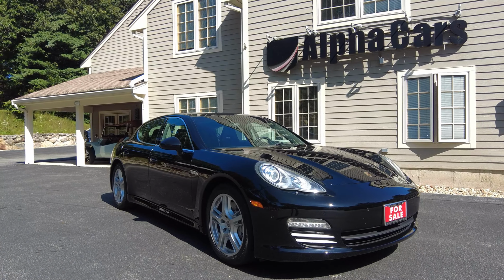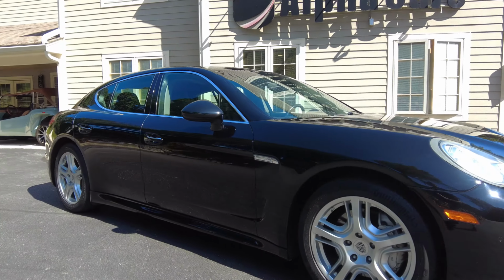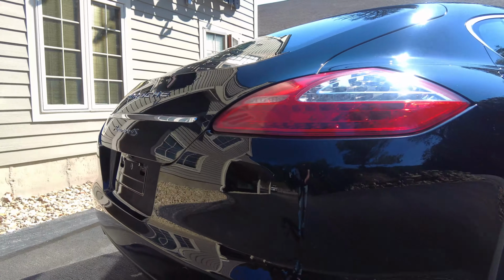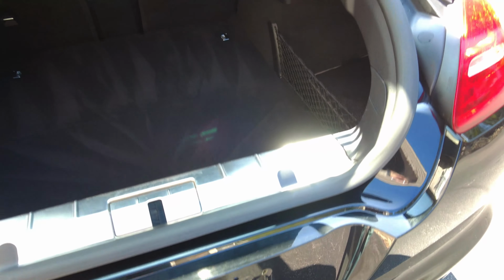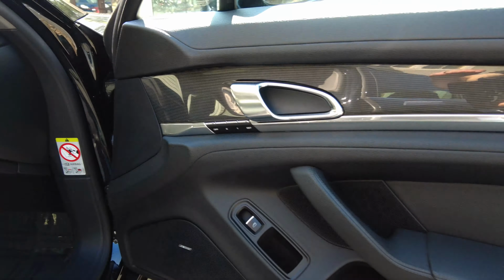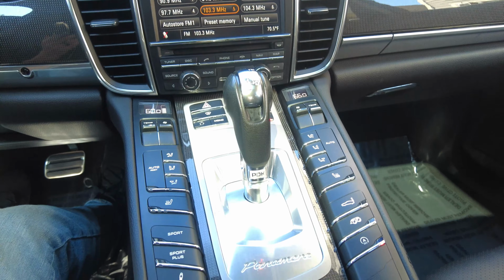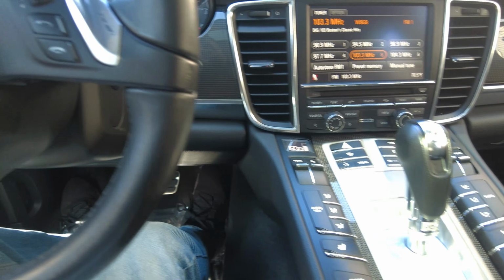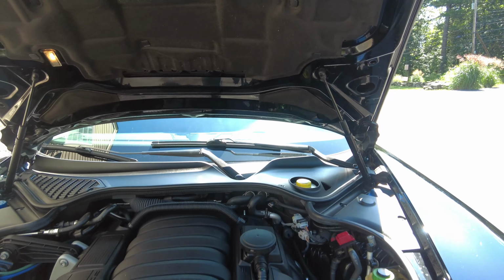2010 Porsche Panamera 4S PDK: Luxury Sedan, Sports Car, or Both?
In this video, Ian gives us a detailed overview of this 2010 Porsche Panamera 4S, a stunning luxury vehicle that combines performance, comfort, and style. Learn about its features, specifications, and overall condition. Use the link below to view pricing and availability!

*ALPHACARS & MOTORCYCLES*
2010 Porsche Panamera 4S PDK

*VIDEO CHAPTERS*
  0:00 Video Preview
  1:57 Vehicle History
  2:51 Exterior Condition
  4:41 Rear Cargo Compartment
  5:42 Door Hold Feature
  6:15 Interior Second Row
  7:50 Interior First Row
11:50 Sport Exhaust Sound from the 4.8L V8
12:57 Engine Compartment
13:33 Final Comments

*OUR LOCATIONS*
AlphaCars & Motorcycles (Boxborough)
649 Massachusetts Ave, Boxborough, MA 01719

178 Great Road, Acton, MA 01720

116 Main Street, Spencer, MA 01562